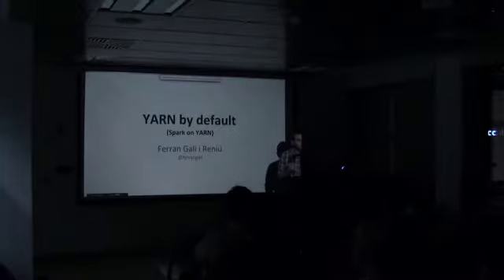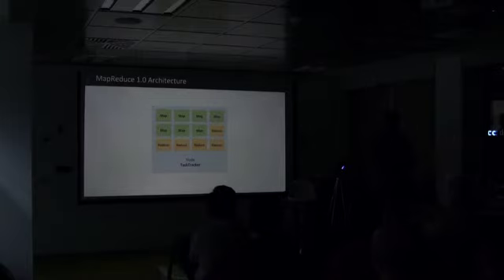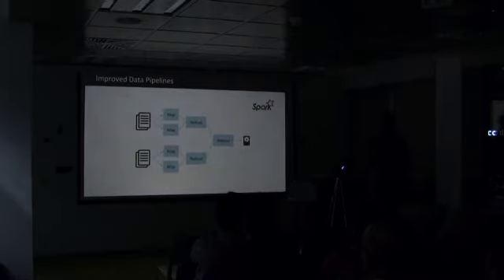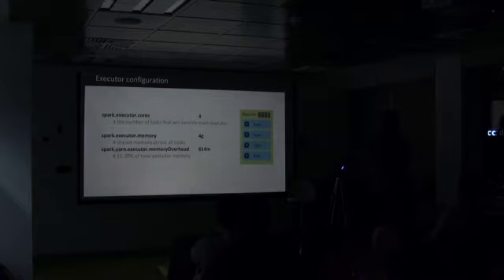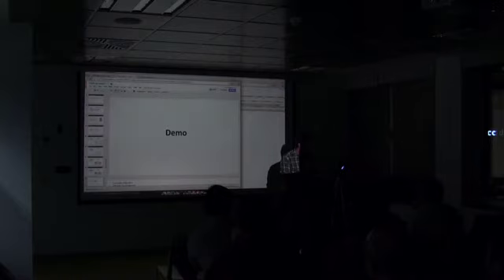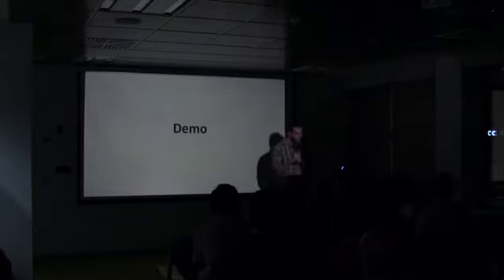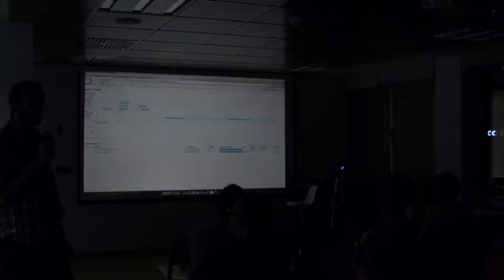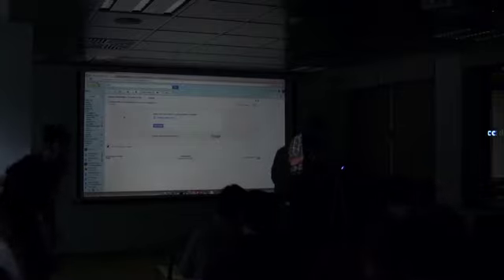YARN by default - Ferran Galí i Reniu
Abstract:

YARN by default

With the rise of the cloud, data intensive systems and the Internet of Things the use of distributed systems have become widespread.

The first big player was Hadoop, which provided an integral solution to Big Data storage and computation problems. Its popularity empowered many organizations to adopt this technology. However new challenges appeared, like the need to be able to execute iterative, interactive or in-memory algorithms without the disk-intensive burden of MapReduce. For that very reason Hadoop evolved, decoupling its resources manager from the main computation engine: YARN was born. As a result of its vast adoption, YARN has become the de-facto distributed operating system for Big Data.

Since early releases, Apache Spark provided a way to be executed on YARN-powered clusters. In this talk we will take a look into that technology, and we will learn what it means having Spark running on this kind of infrastructure.

Bio:

Ferran Galí i Reniu is passionate about web scale distributed systems. Working on Big Data technologies for several years he gained expertise solving problems that require a massive amount of data processing. Architecting the deployment of Hadoop on a cluster of machines, developing new solutions or playing data scientist to make the business thrilling are some of the day-to-day tasks he has to deal with. Right now he is working in Trovit building the best search engine for classified ads. – @ferrangali­